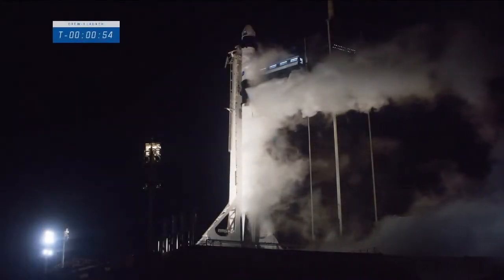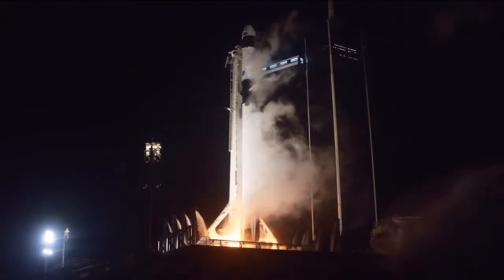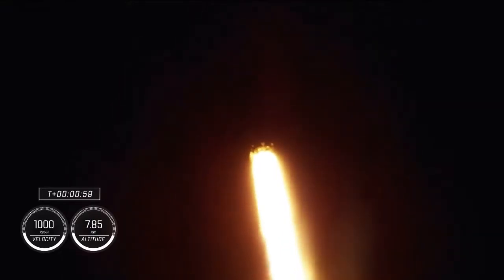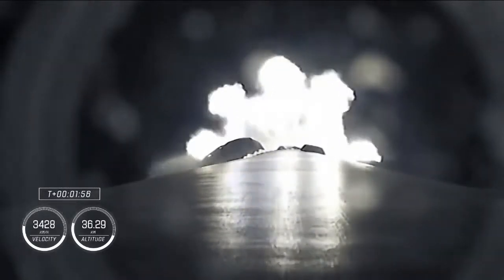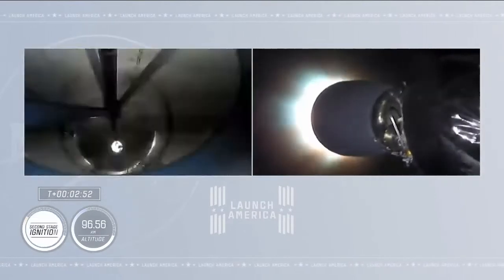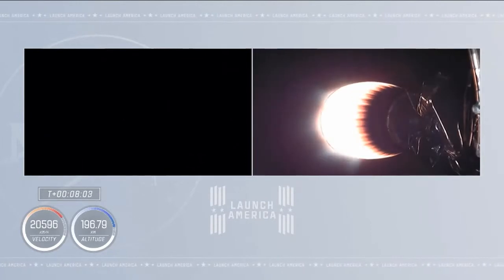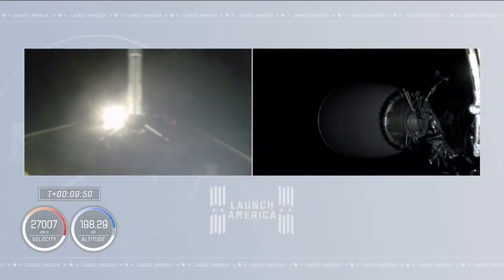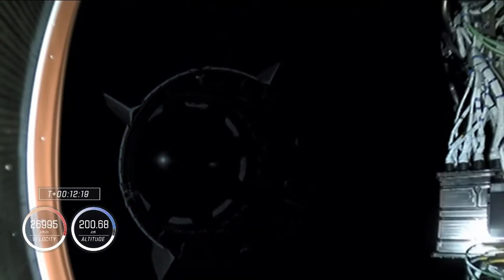Lanzamiento Crew 1 de SpceX & NASA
Vive los mejores momentos del lanzamiento de Crew 1 de SpaceX & NASA a la Estación Espacial Internacional para una misión de 6 meses.